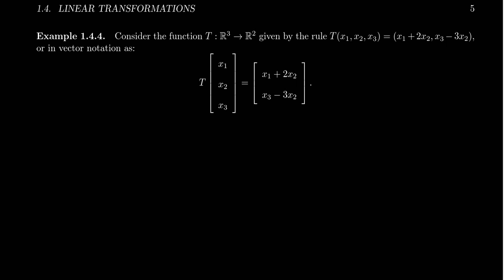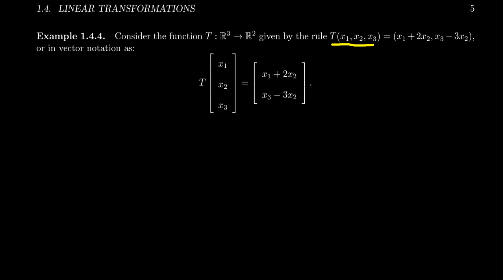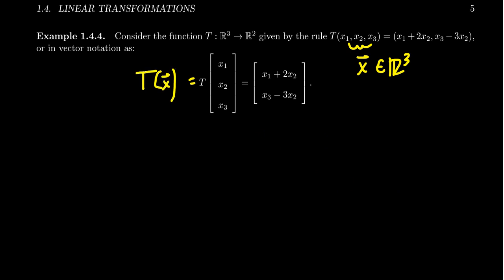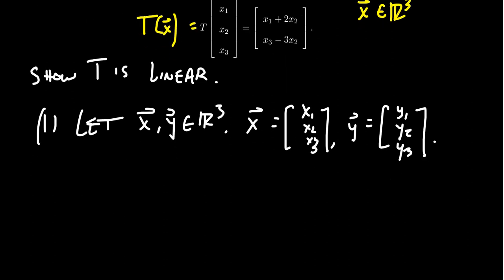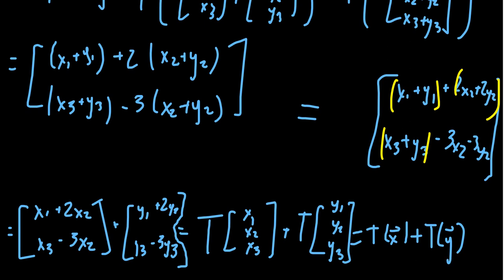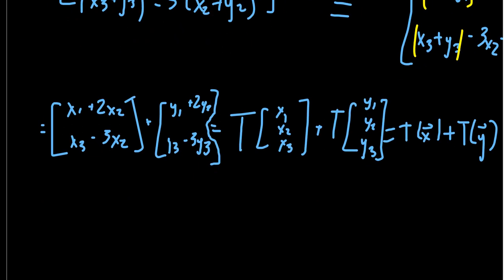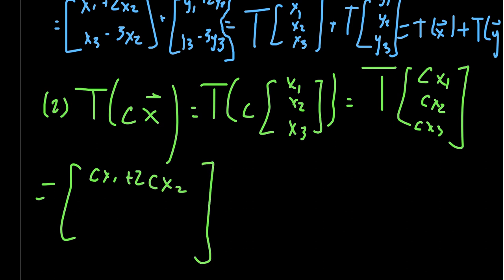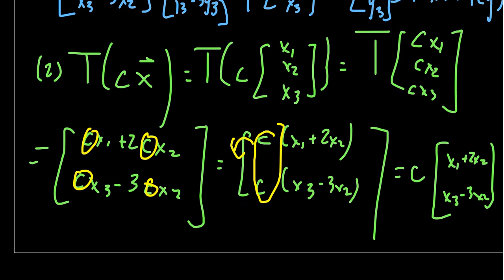Proving a Transformation is Linear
In this video, we demonstrate how to prove that a function is a linear transformation.

This lecture covers section 1.4 - Linear Transformations from the book. This is part 2 of 5 videos from this section.